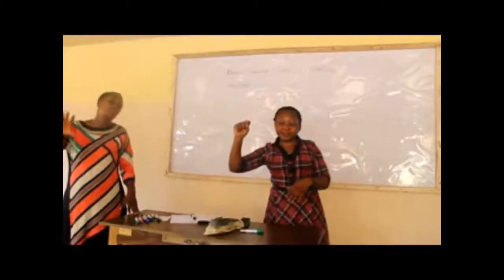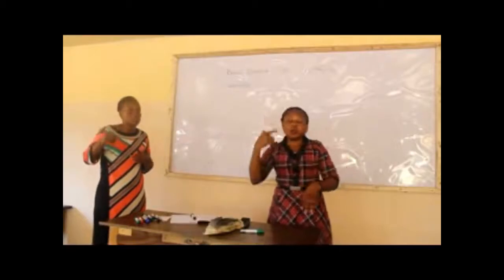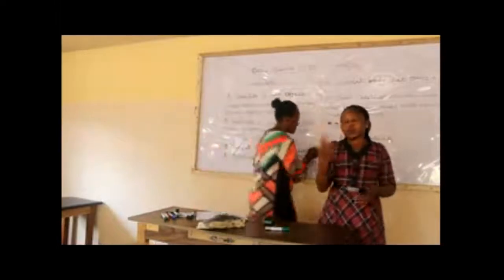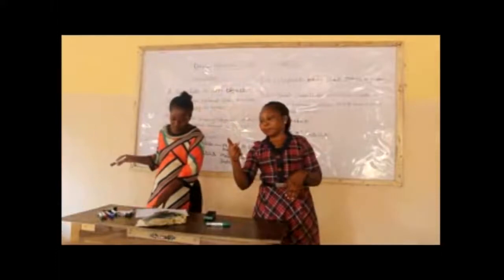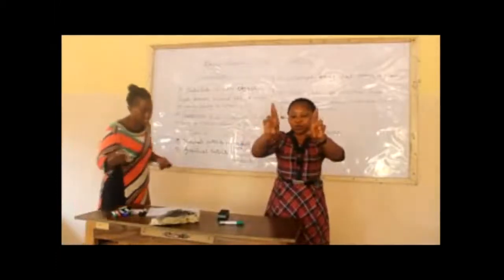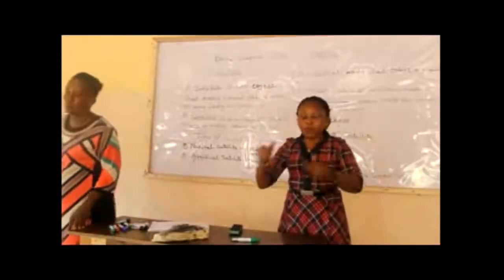BASIC SCI JSS1 DAY 7